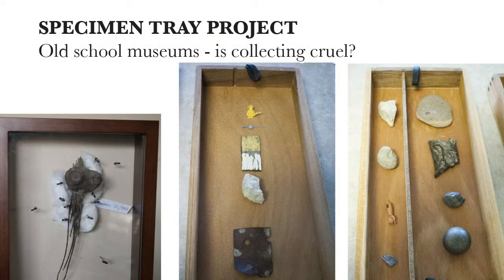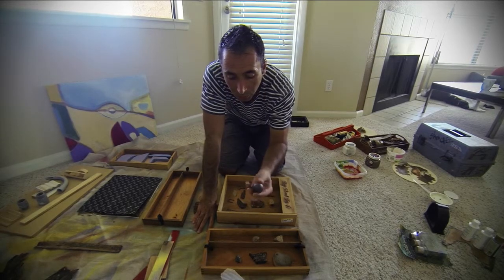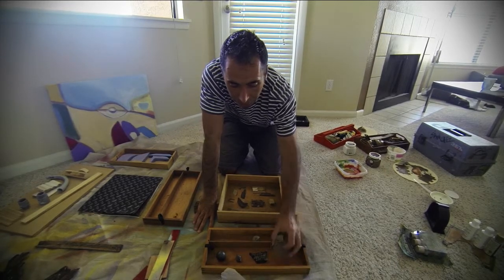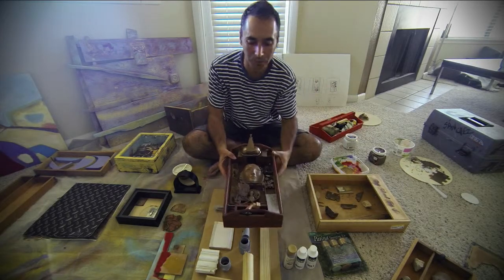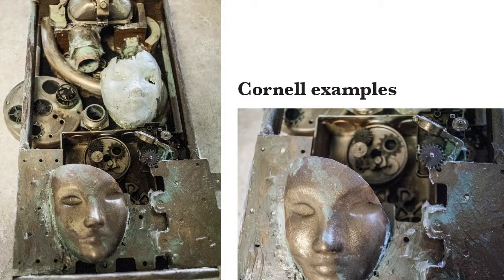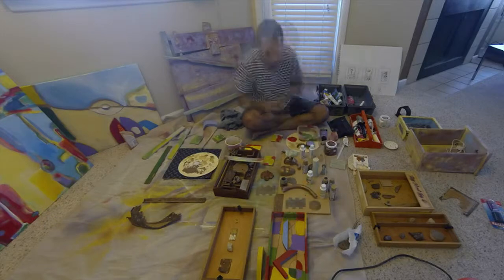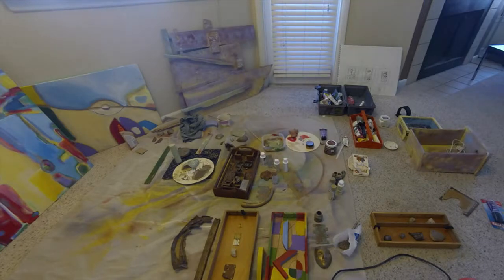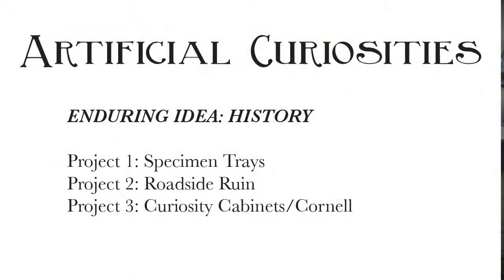Artificial Curiosities video companion 1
A video companion to both the forth coming ASU exhibit Artificial Curiosities and the curriculum indie project for ARE 6148 (through the University of Florida Grad Art Education program). The clip features all three activities that relate to the show I am about to hang at the downtown campus of ASU. The some of the slides feature works in progress that will be in the show. a sanchez artwerk production 2013